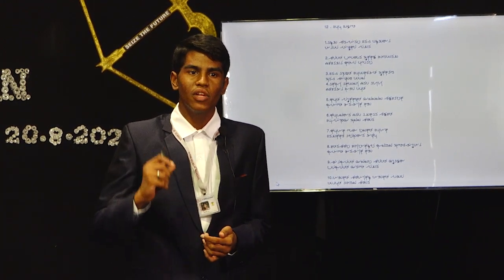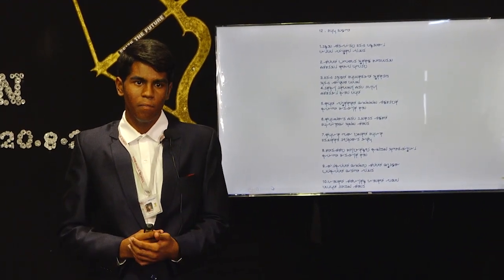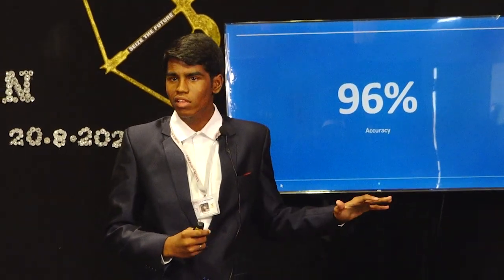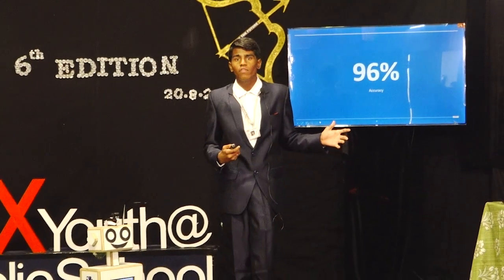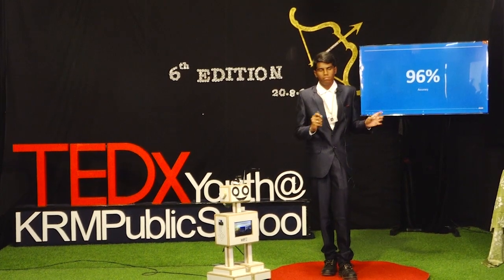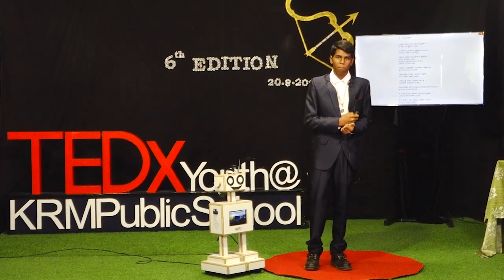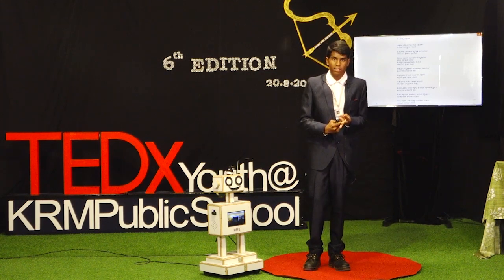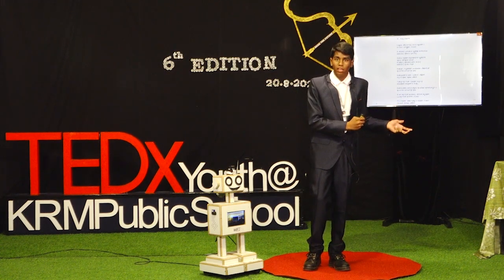Unwrapping the unknown past | PRATIK G. K | TEDxYouth@KRMPublicSchool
Prathik talks about how an individual can achieve anything if he has the determination to achieve, even without a mentor. Pratik G. K. is a tenth grader from KRM Public School. He is referred as a child Prodigy and expertising in Technology and he won several competitions too. He is an App developer, game developer, Web developer, UI/UX Designer and penetration tester. He also works in AI/ML. He has developed an emotionally intelligent robot called Raffi. Raffi is an emotionally intelligent robot designed with AI. The robot appeared in over 150 news stories around the world. He also made an AI model that can translate Vattezhuthu(ancient stone inscriptions) to modern-day Tamil scriptures. Using this he converted 1330 Thirukkurals in Vattezhuthu. He is the Co-founder of Saladsoftpro, which was incubated at Anna University. He received Dr. APJ Abdul Kalam Award, Kanavu Manavar Award, Talent Icon Award, Best Technologist Award, Techpreneur Award, Child Leader Award, etc. He and his robot Raffi are featured in the Artificial Intelligence Book for Grade 9 published by Goyal Brothers Prakashan. This talk was given at a TEDx event using the TED conference format but independently organized by a local community.